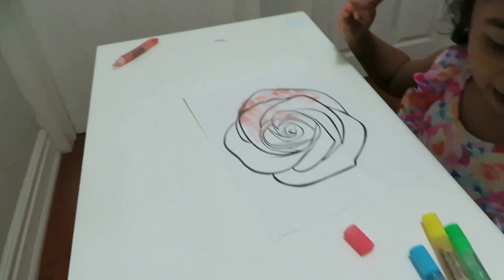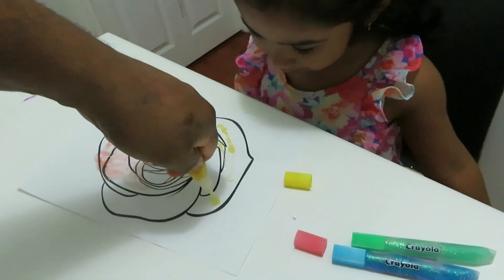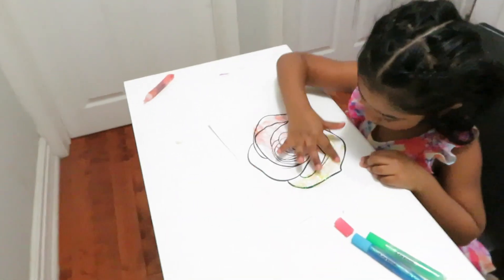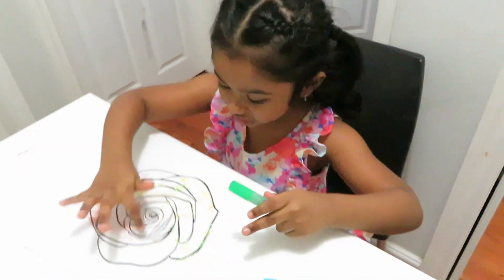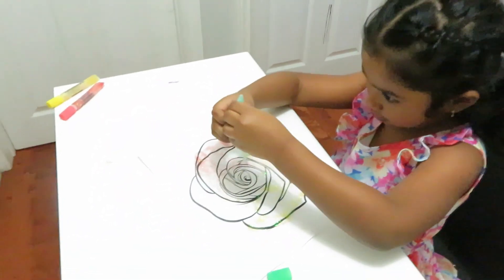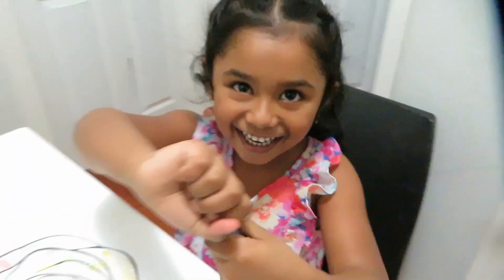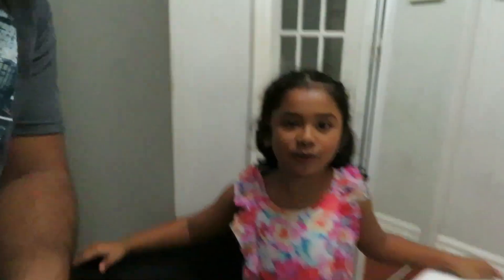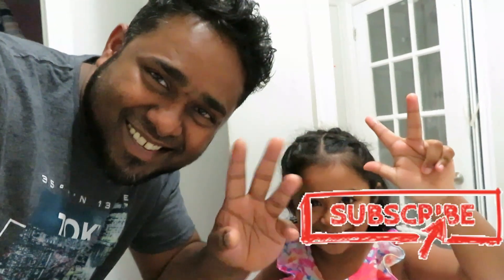Glitter Sparkle Rose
Thanks you so much for free backgroundmusic for the track.

CREDIT:
If you want to use this track for your video, you MUST copy and paste to your description:

FreeBackgroundMusic
Liam & Vince – Nostalgia

Any YouTube user including their monetised content can use Free Background Music.

FreeBackgroundMusic

Liam & Vince